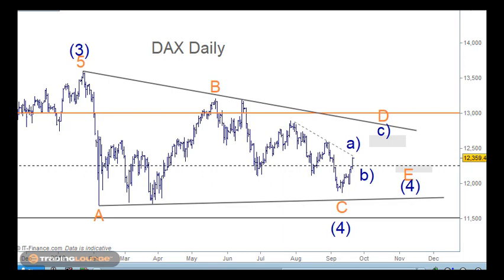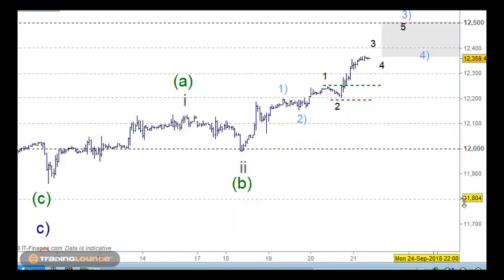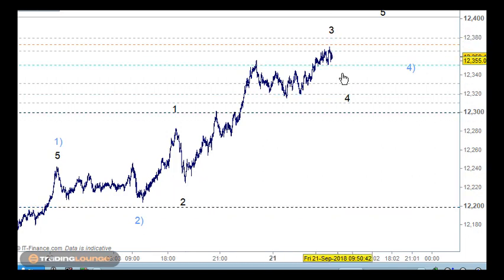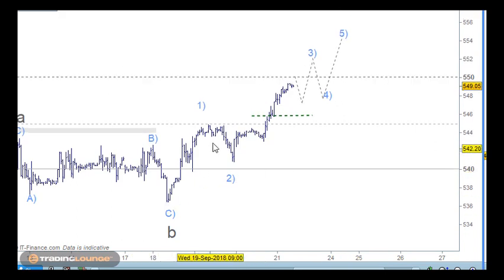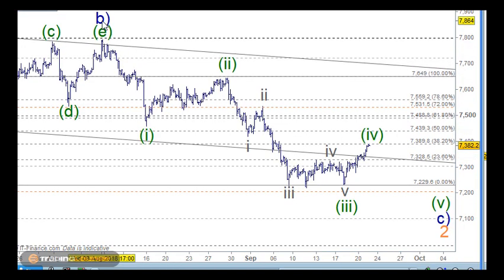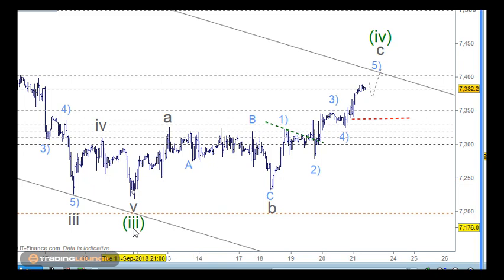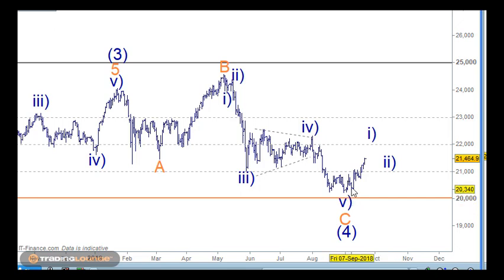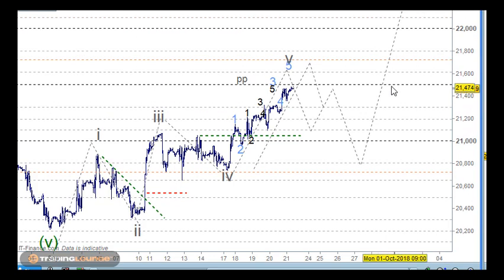DAX 30 AEX UKX 100 FTSE MIB CFD Trading Elliott Wave 21 Sept 2018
Trading long in most European Indices with stops now locking in profits. See tradinglounge for a 2o day trial of our full service.

CFD Trading
CFD Trading Course